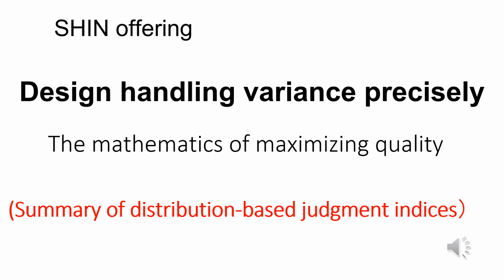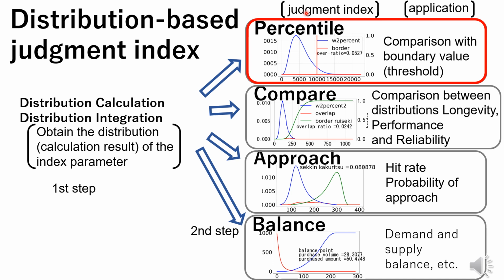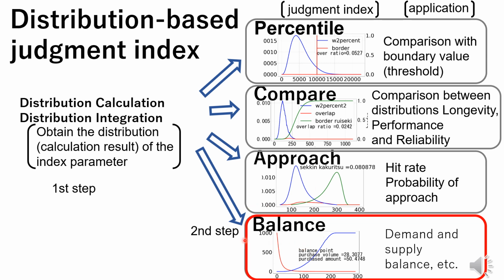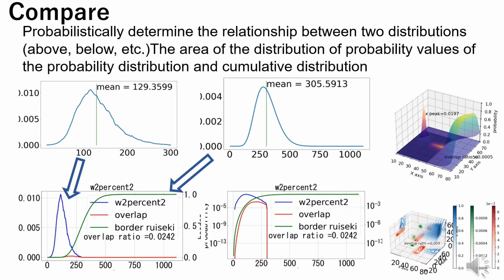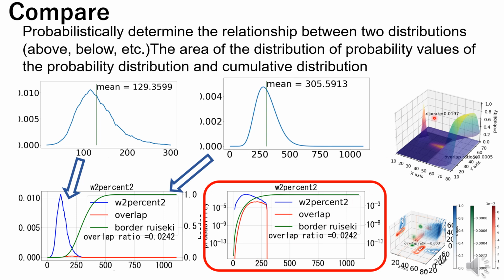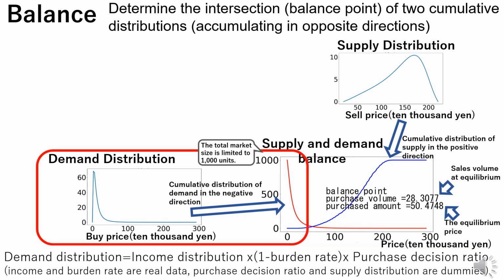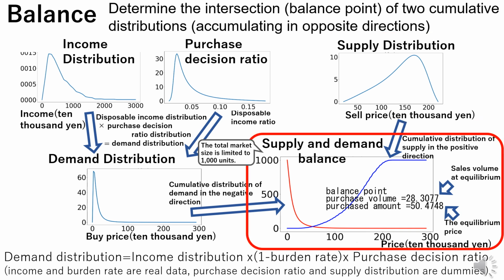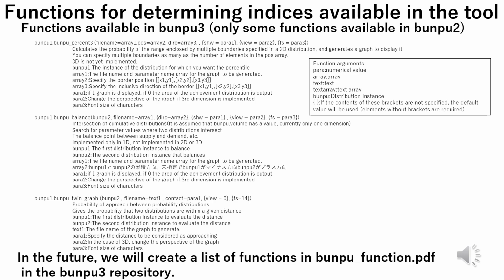Distribution-based judgment indeices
Desgin handling variance precisely/Summary of distribution-based judgment indeices

Distribution calculations to improve standard deviation and Monte Carlo method errors

0:33 Distribution-based judgment index
2:59 Percentile o distribution
3:50 Comparison of distributions
5:00 Approach of distributions
5:41 Balance of distributions
7:27 Tool repository and comparison

The following sites are all in Japanese.

Software(Tool) storage
GitHub
Windows executable to run scripts